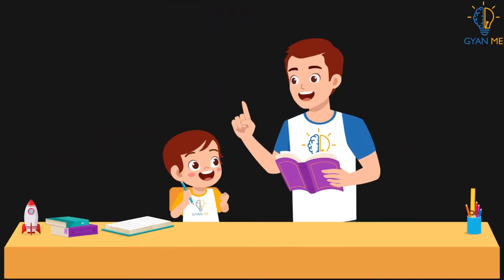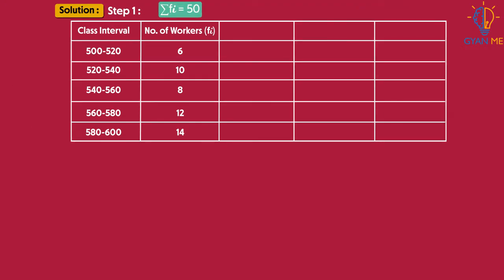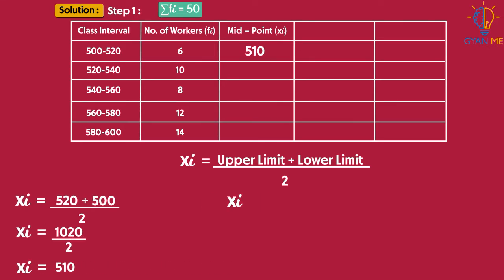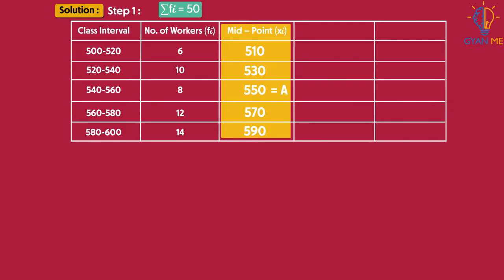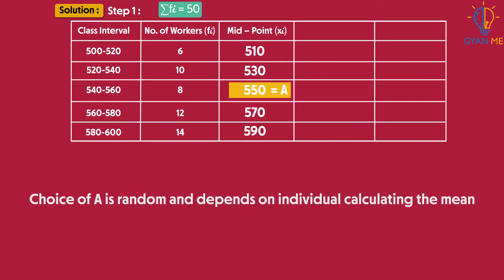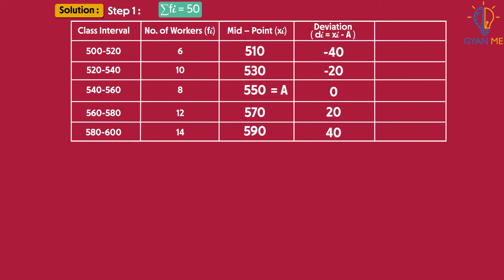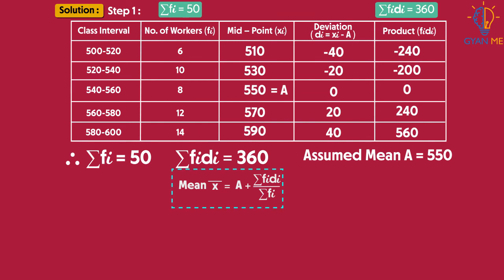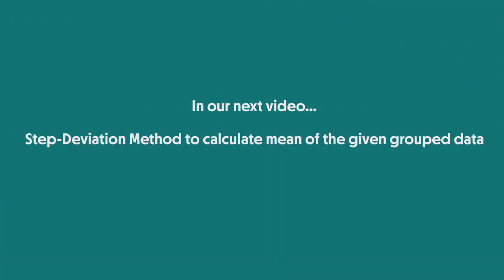Example of Assumed Mean Method | Part 9 | Ch. 14 | English | Class 10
To view all videos based on Statistics,  download our application from play store:

In this video, We will see three one example by using Assumed mean method.